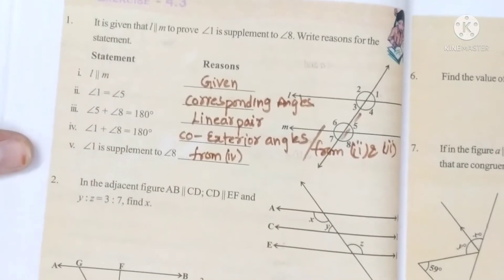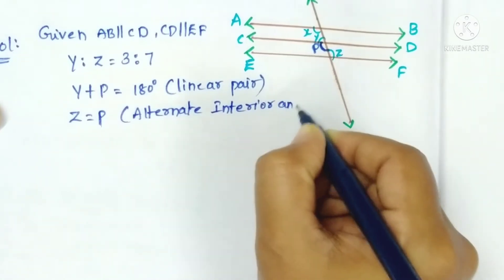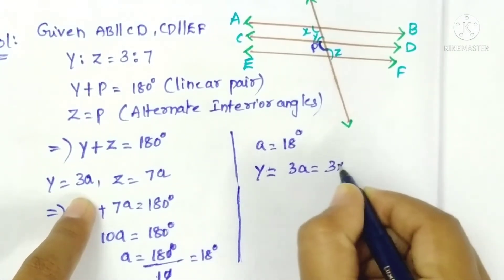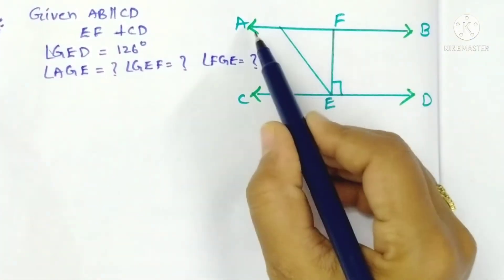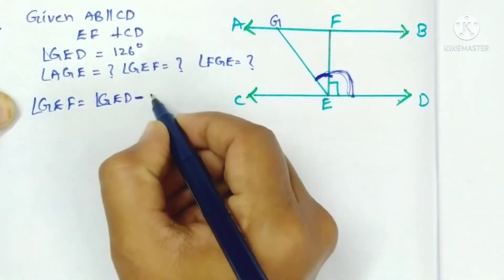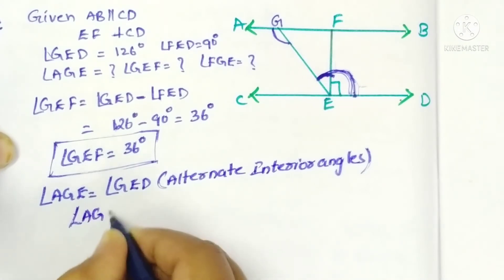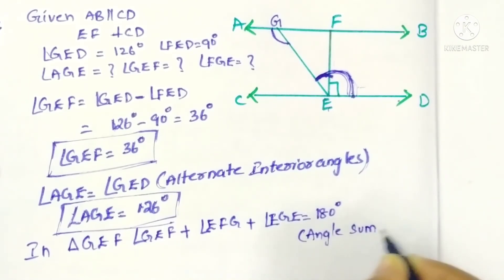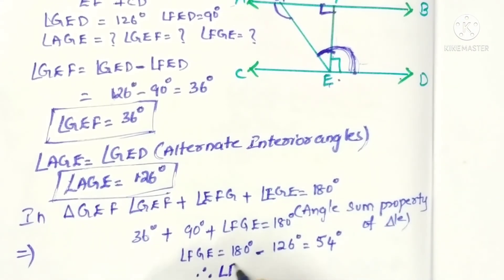Lines and Angles class 9 Exercise 4.3 1 to 3 problems/ Class 9 maths/ Lines and Angles